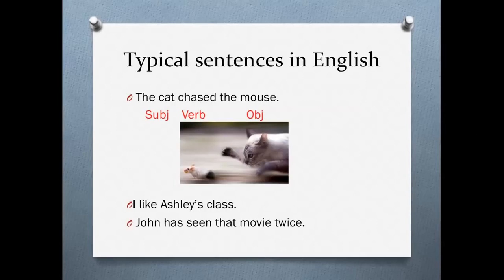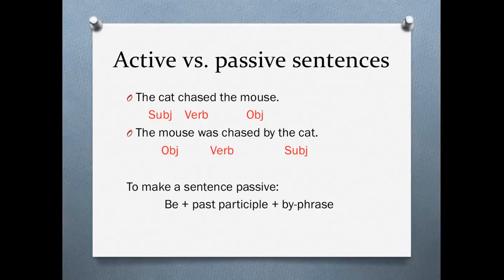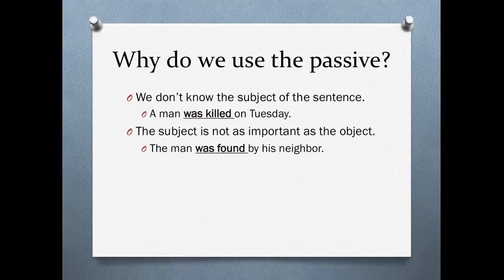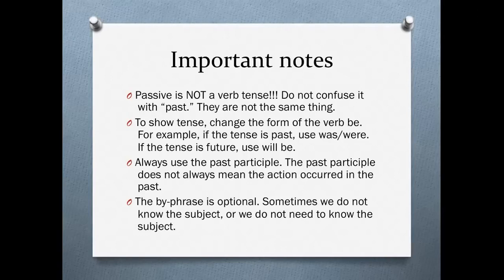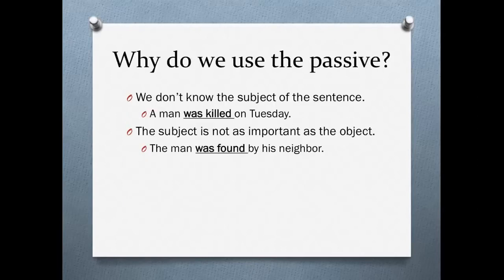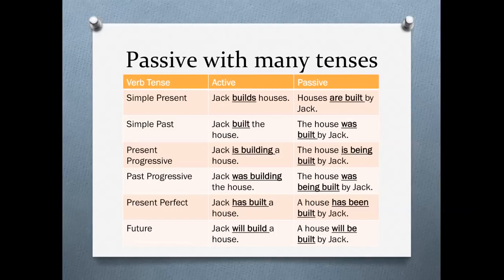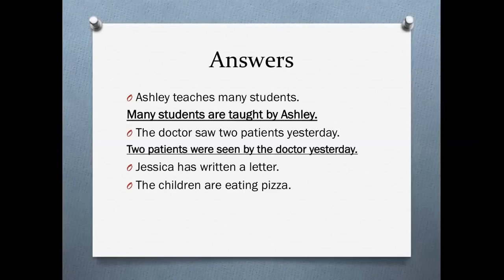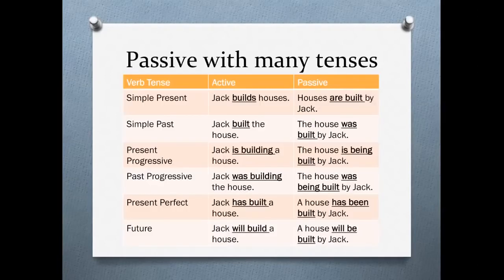learn english grammar part 2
LEARN BASICS OF ACTIVE AND PASSIVE VOICE